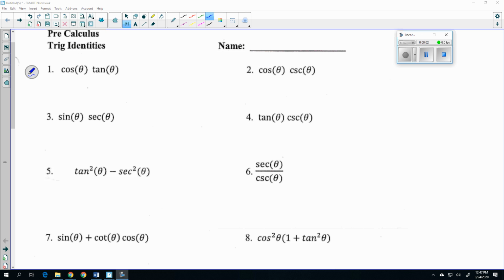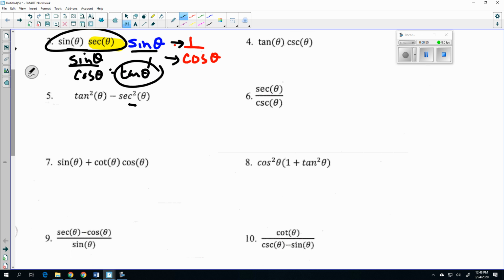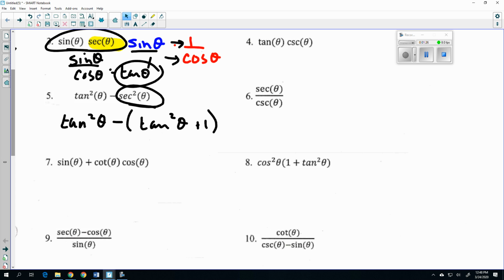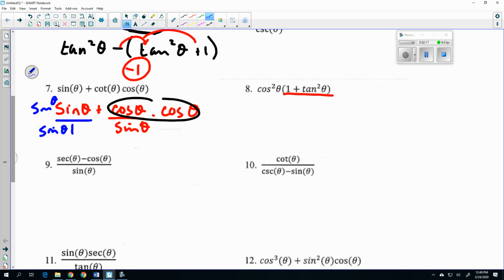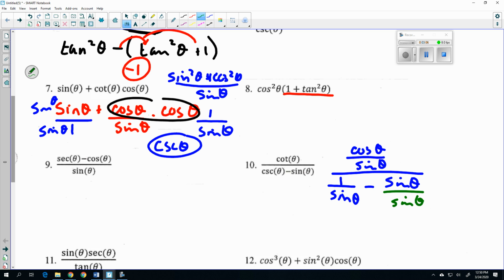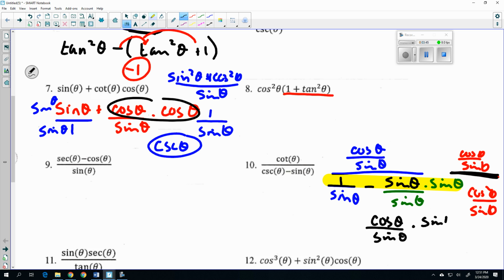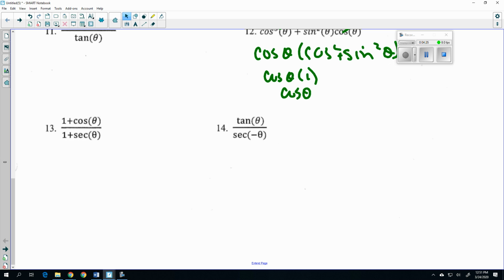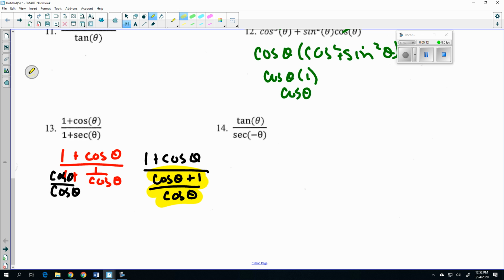hw trig ident